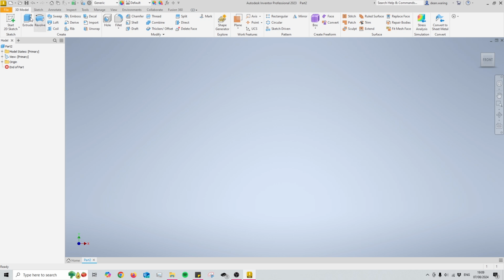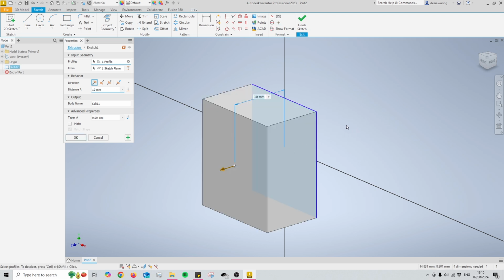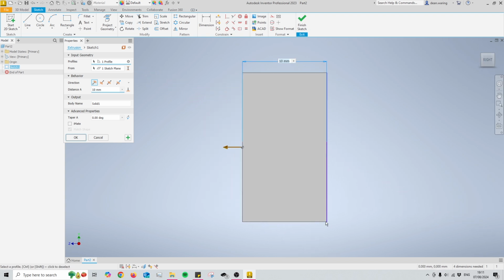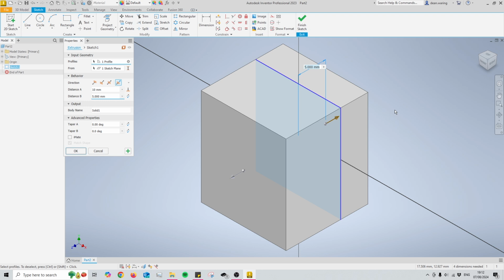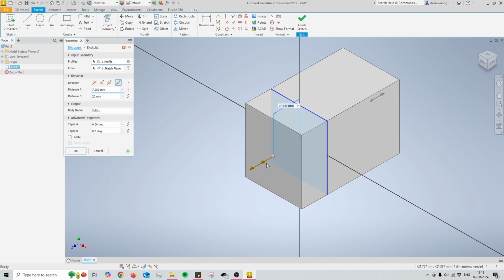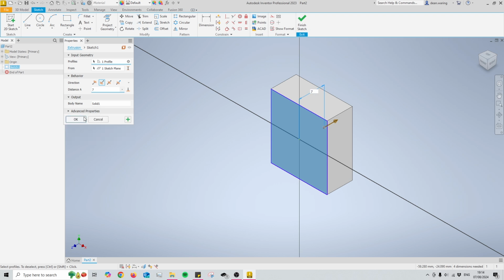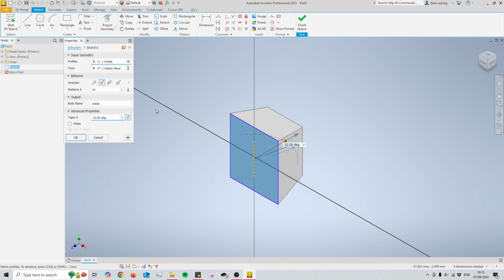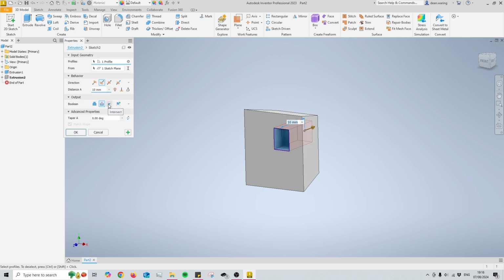How to use the Extrude Tool w/ Tips | Autodesk Inventor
In this video we do a deep dive into the Extrude tool found in Autodesk Inventor, This tool is extremely dynamic in the right hands and in throughout this video you'll learn each part of the detailed extrude menu in order to master the extrude tool.